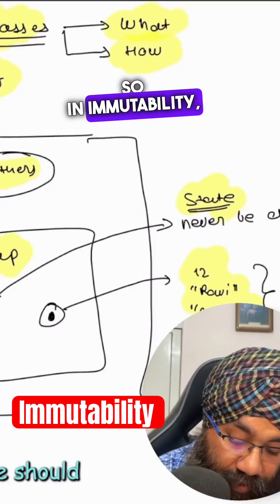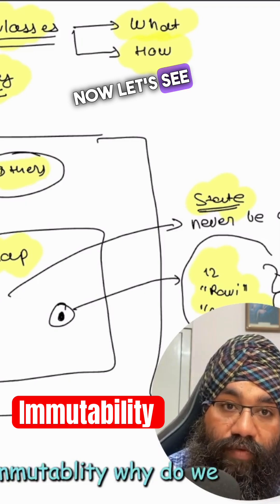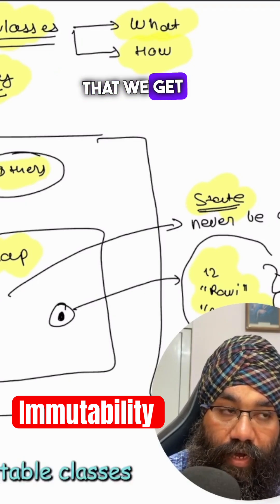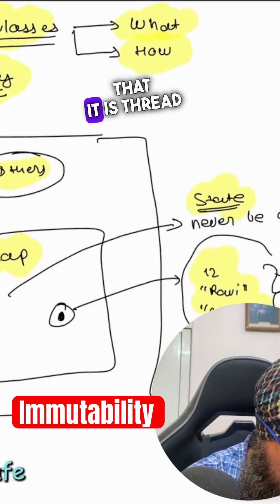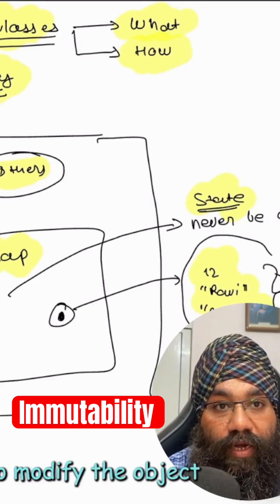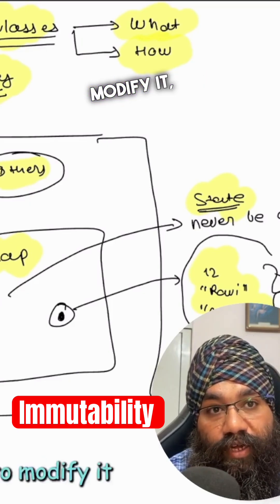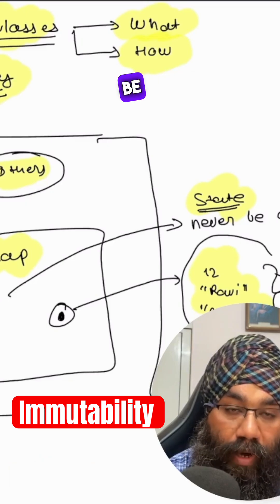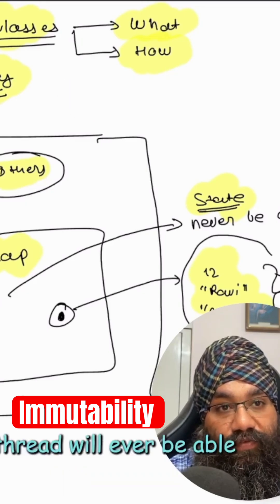Benefits of Immutability: How to Create Thread Safe Classes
Immutability in programming is maintaining the state of an object so that it can never be changed. Immutable classes provide the benefit of thread safety, meaning they can be accessed safely by multiple threads without any data corruption.